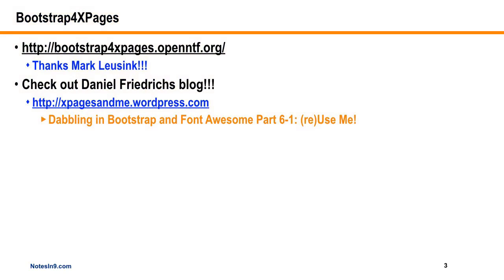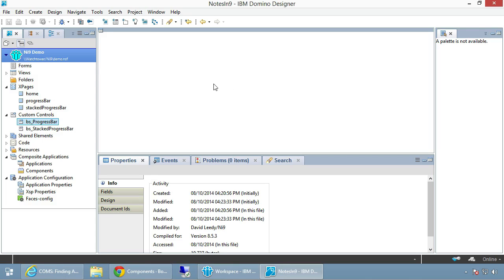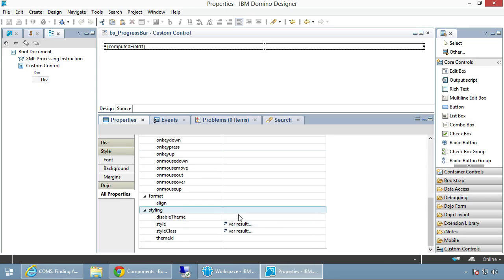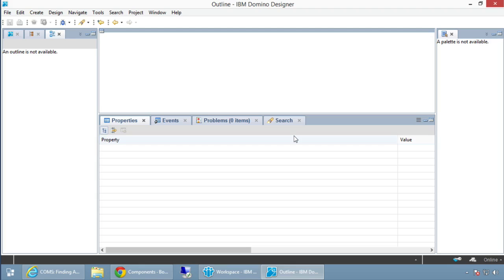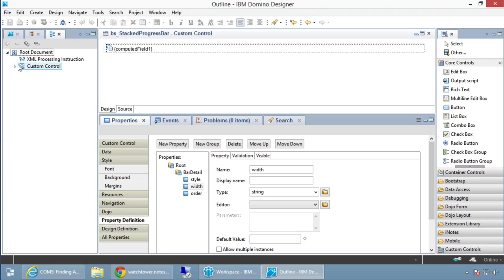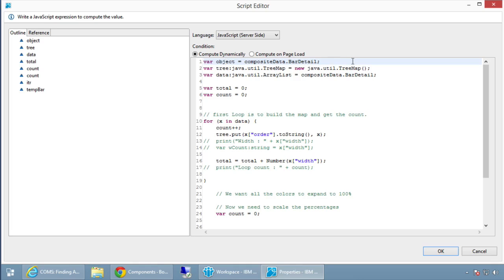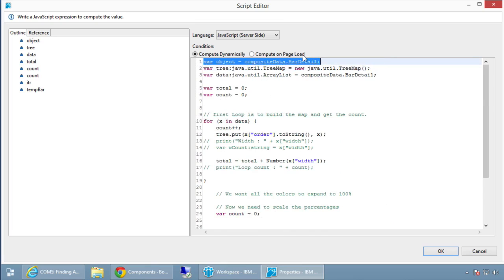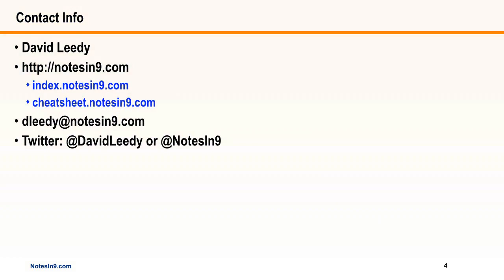NotesIn9 151: Bootstrap ProgressBars in XPages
In this show I demonstrate how to build some XPages custom controls to make a Bootstrap ProgressBar and stacked ProgressBar.
In this show I also mention Daniel Friedrich's blog I highly recomment you check that out.